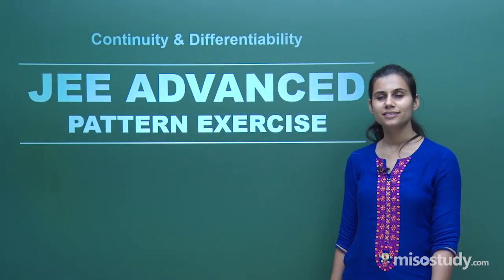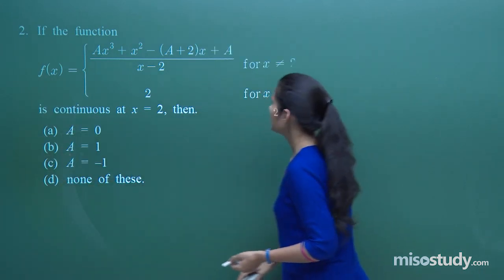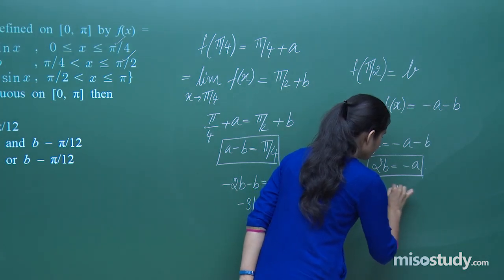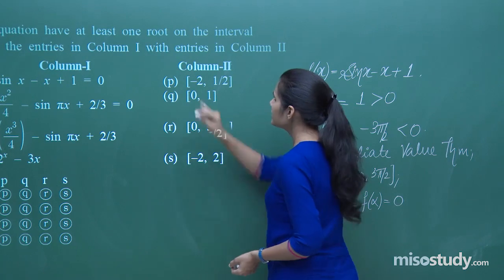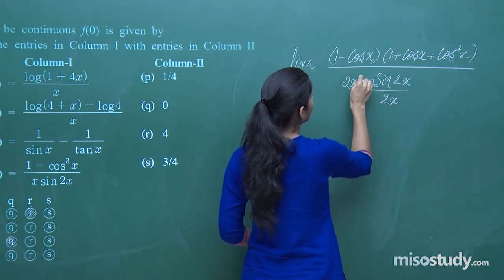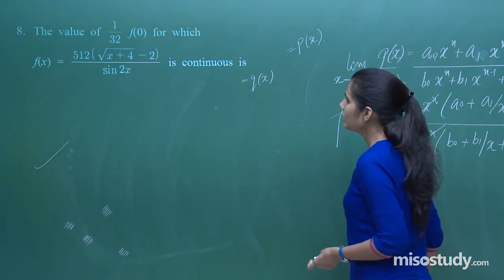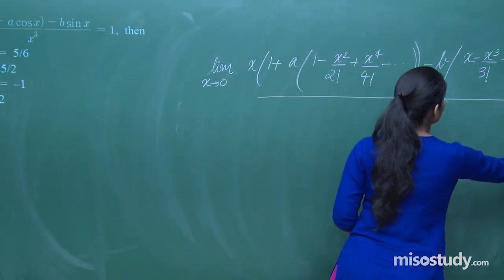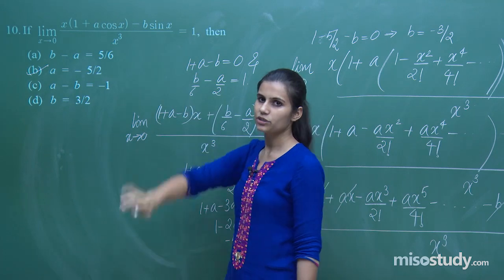Continuity & Differentiability JEE Advanced 2019 Sample Paper | Misostudy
JEE Advanced 2019 Mathematics Sample Papers from Continuity & Differentiability
Mathematics video lecture of Class 11 , prepared by the experienced faculty.
This online video lecture covers important questions and solutions from chapter Continuity & Differentiability of Mathematics for the preparation of JEE Main 2019 exam.
Get latest video lectures of Mathematics , online coaching for JEE Advanced and CBSE, also get online study materials, test series, doubt clearing sessions, sample papers, solutions etc. , email- or call us at 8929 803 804 for any query or doubt related questions for NEET | CBSE | IIT-JEE Preparation.